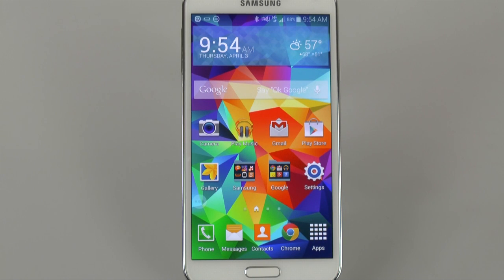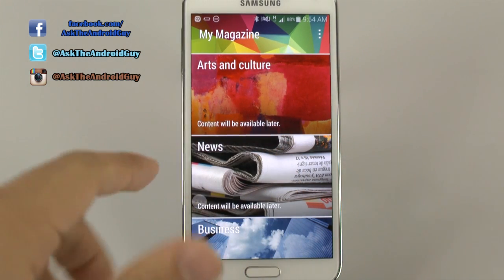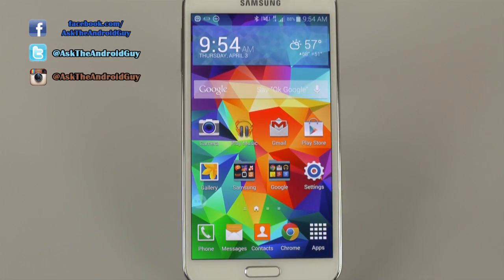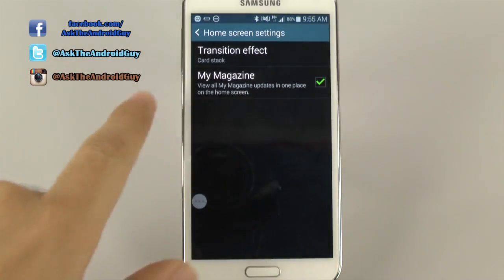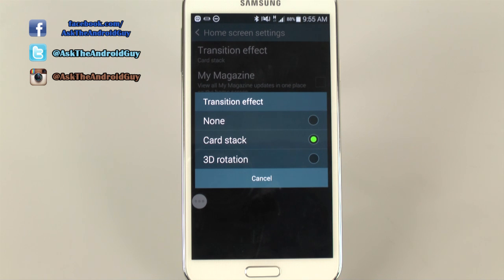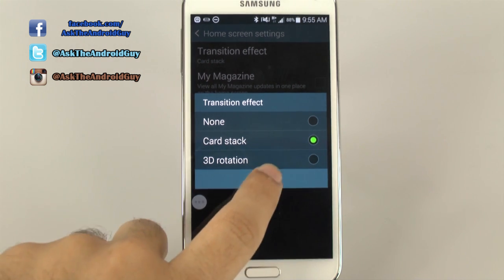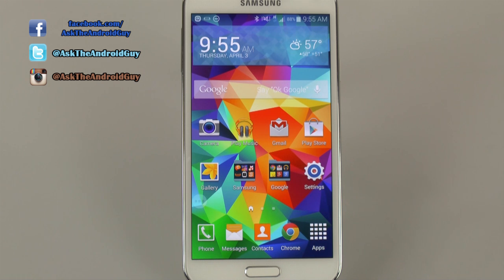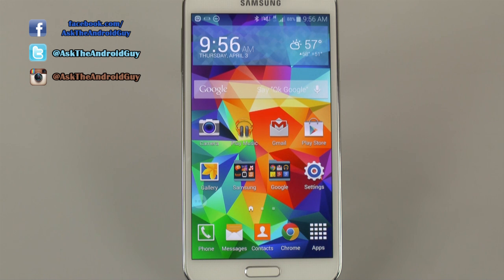How to Disable My Magazine on the Galaxy S5